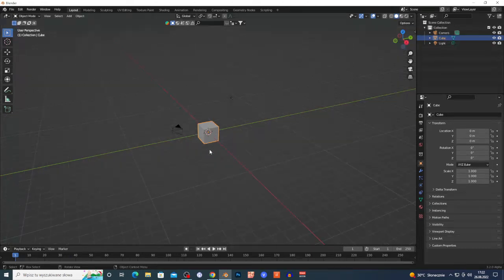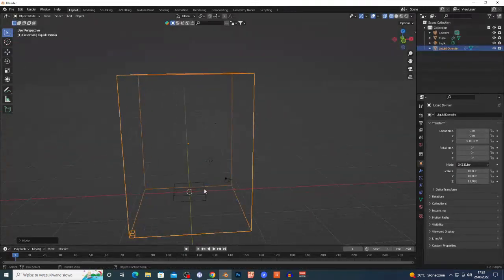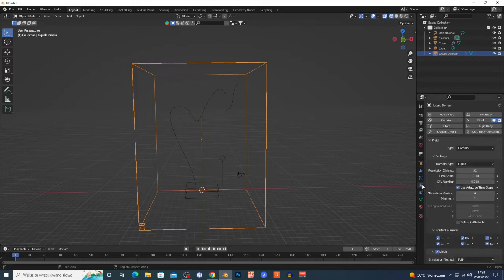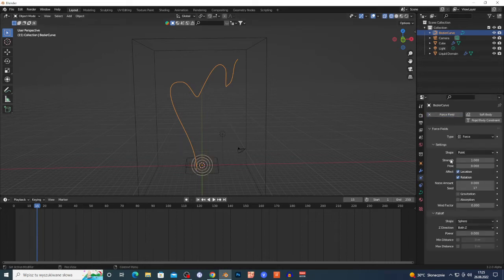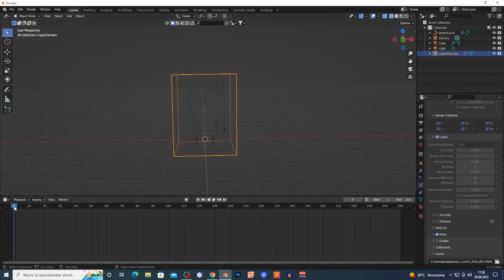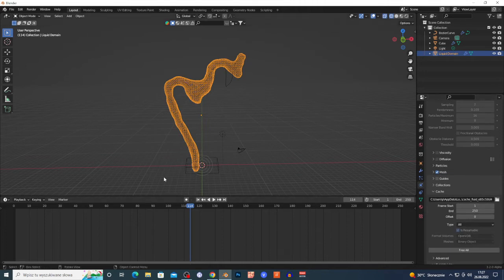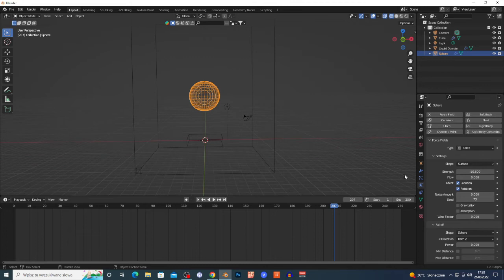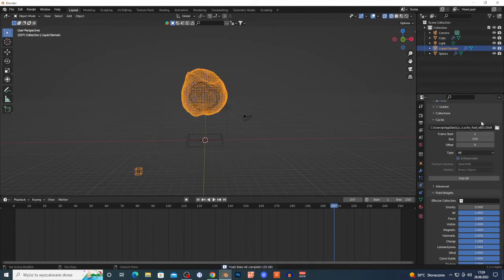Blender Tutorial-fluid follow curve and waterbending